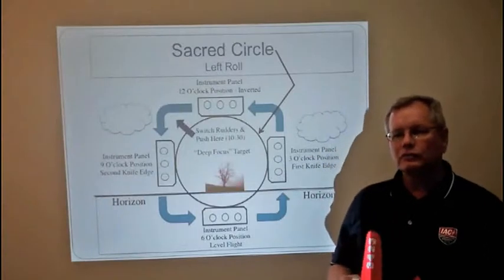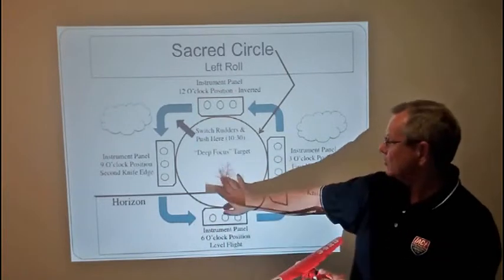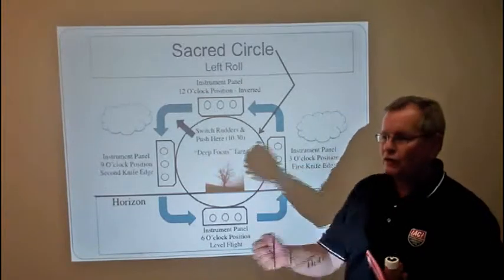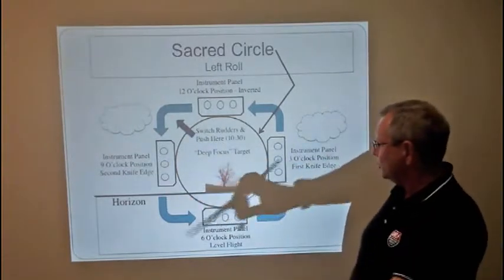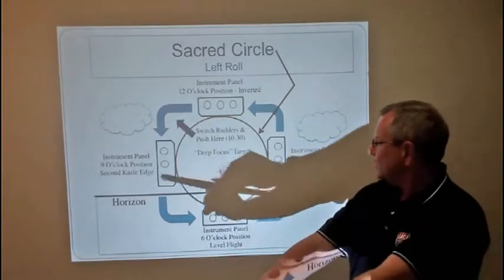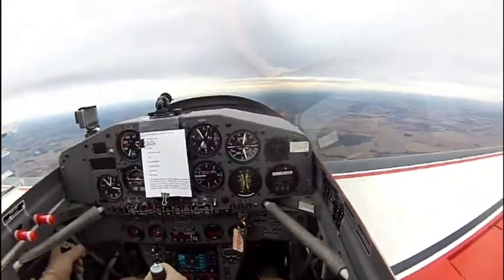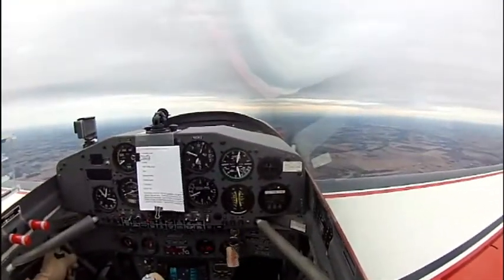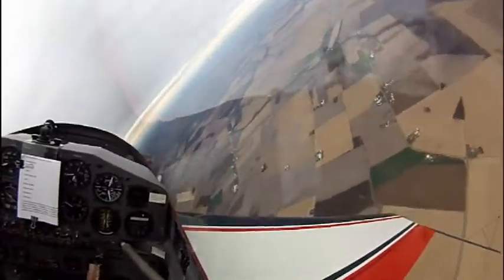The Point Roll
This is a detailed explanation on how to properly execute the Point Roll maneuver to the IAC Competition judging standards. Part of our Video Textbook of Competition Aerobatics Maneuvers series.

In-Cockpit Video Production

*Footage Property of WardAviation2016